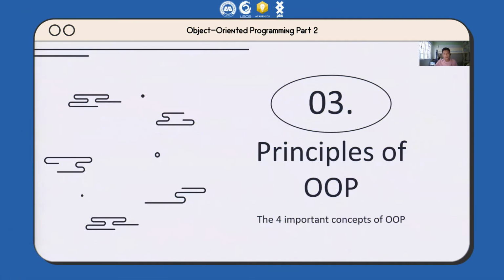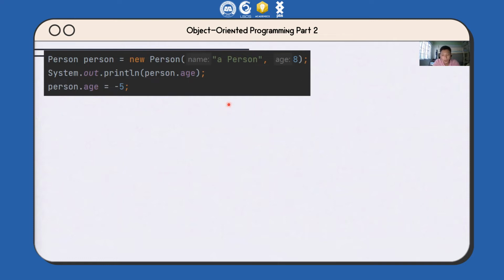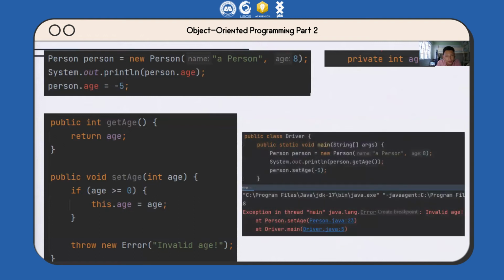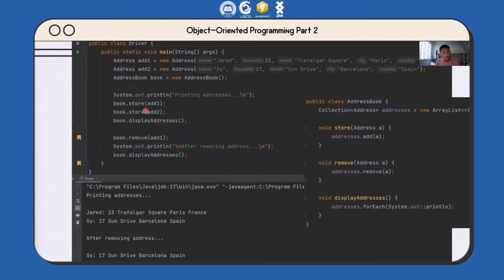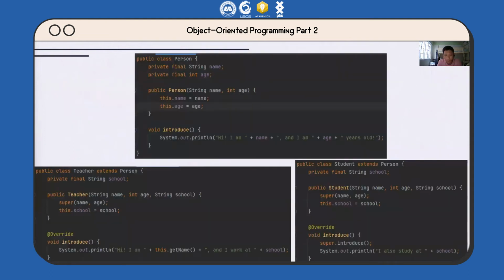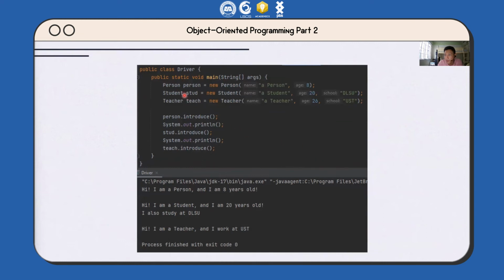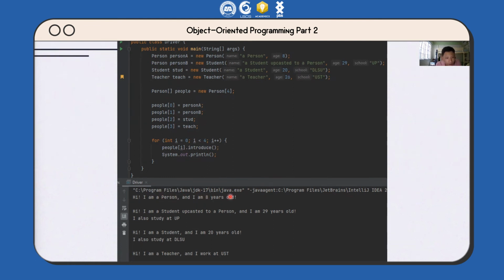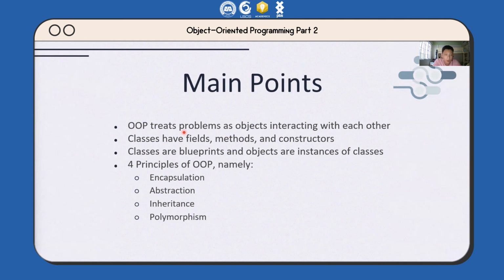Student Tutorials | Object-Oriented Programming 2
[LSCS X PTS STUDENT TUTORIALS]

La Salle Computer Society and Peer Tutors Society is here to help!  Student Tutors with amazing passion have made various videos on different topics related to computer studies to help you get started!

Here we have Jared Sy presenting Object-Oriented Programming. We hope you enjoy!